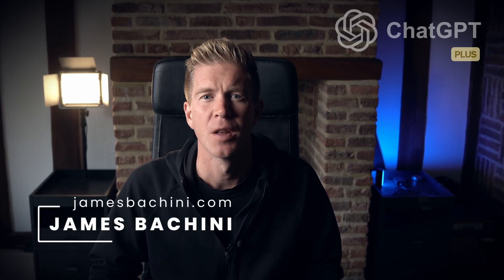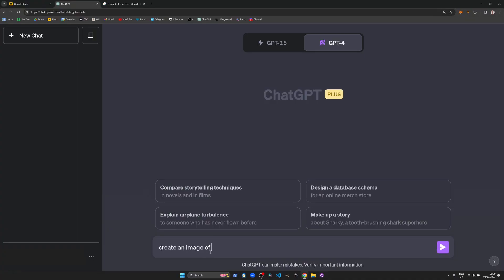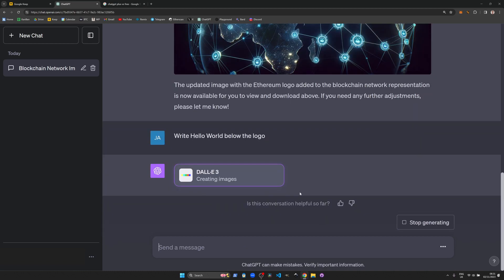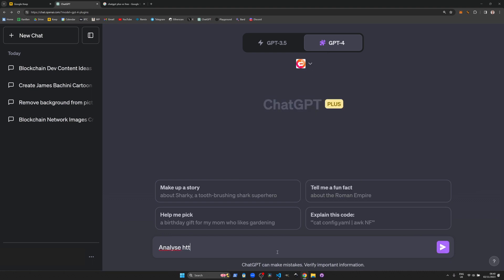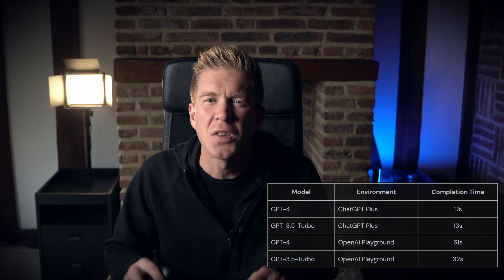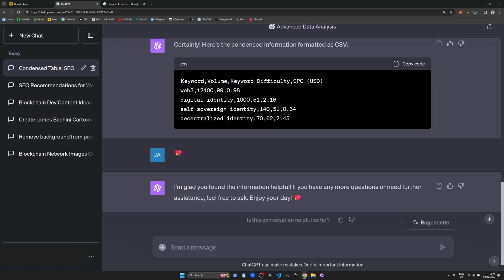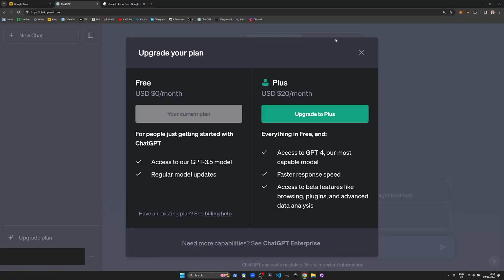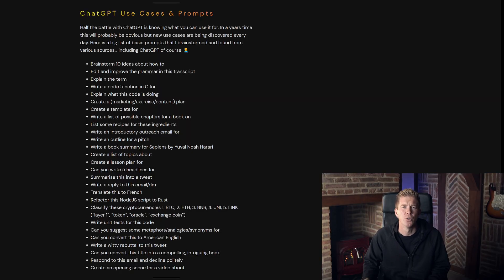ChatGPT Plus vs Free | Is ChatGPT Paid Version Worth It?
Good morning, today we're exploring ChatGPT Plus. With so many of us using AI in our daily lives, I want to know if the premium version, costing $20 a month, is worth the upgrade from the free version? Let's dive in and find out.

ChatGPT plus provides access to the latest and most sophisticated language model, ChatGPT 4, which speaks multiple languages and delivers even more intelligent output than its predecessors. It's hard to quantify but there is a noticable improvement in the quality of outputs between the two models.

Describe any scene, and watch as DALL-E brings it to life. I have a Midjourney subscription and while MidJourney excels in artistic and realistic images, DALL-E shines in its ability to understand complex prompts and iterate on existing images. If we compare these two images you'll notice a significant difference in the artistic quality of the latest midjourney model but it can't do things like this where we are creating an image over multiple steps.

For the tech-savvy, the Plugin Library in ChatGPT Plus is a treasure trove. Third-party plugins can retrieve information directly from websites, format PDF output files, analyse code bases, and a whole lot more, making the AI tool even more resourceful

One of the things that is first noticable when using ChatGPT plus is the completion speed. It's much faster than the free version and the models in OpenAI's playground. In my tests, ChatGPT Plus demonstrated remarkable efficiency, with response times more than twice as fast as the other version, transforming waiting time into working time

Now, let's talk about data and code analysis. ChatGPT Plus is not just a conversational partner; it's a powerhouse for processing datasets and spreadsheets, spotting anomalies, and extracting information with ease

For developers, particularly those working in Python, ChatGPT Plus offers an extensive range of capabilities, from writing and editing code to providing real-time debugging assistance

Even in niche fields like Solidity smart contract development where I work, ChatGPT Plus can contribute significantly, particularly in tasks like generating Natspec comments – a feature that can be a game-changer in its own right

ChatGPT Plus is a significant upgrade. With enhanced speed, an advanced plugin library, the DALL-E image generator, and sophisticated data analysis capabilities, it offers a premium experience for those looking to integrate AI deeply into their workflows.

Is ChatGPT Plus worth the investment? If you're someone who interacts with ChatGPT regularly, I'd say yes. For $20 a month, you're not just buying a tool; you're investing in a more efficient, capable, and cutting edge AI assistant.

00:00 ChatGPT Plus
00:16 GPT-4 Model
00:35 Dall-E Image Generator
01:17 ChatGPT Plugins
01:37 Faster Responses
02:04 ChatGPT Data Analysis
02:33 ChatGPT For Developers
03:09 Is ChatGPT Plus  Worth It?
03:25 ChatGPT Plus Use Cases